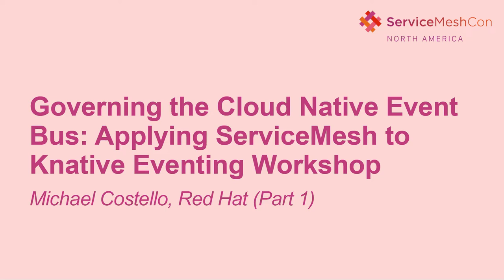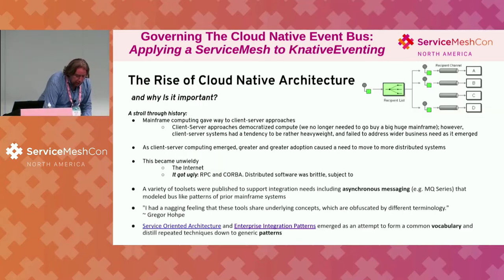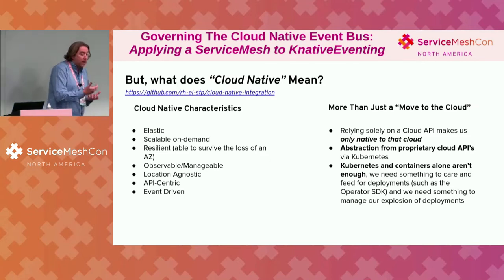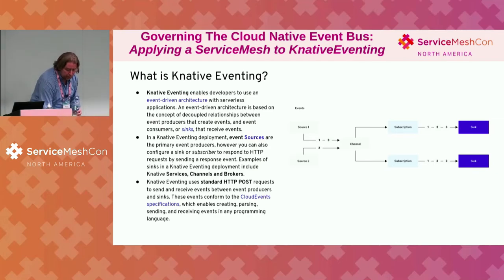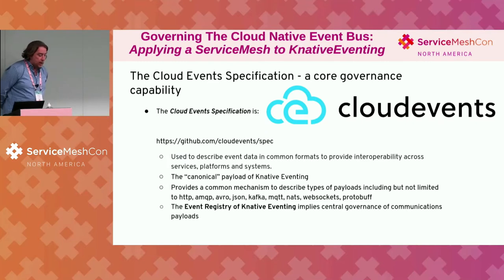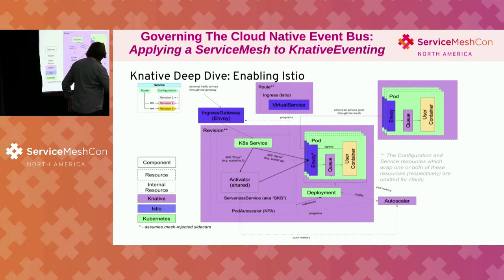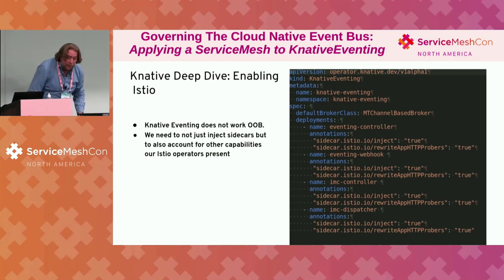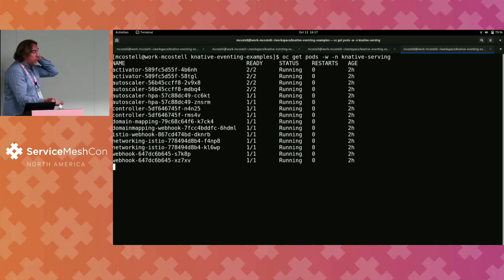Governing the Cloud Native Event Bus: Applying ServiceMesh to Knative E... Michael Costello (Part 1)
Governing the Cloud Native Event Bus: Applying ServiceMesh to Knative Eventing Workshop - Michael Costello, Red Hat (Part 1)

In the cloud we expect our resources to be able to come and go and react to the environment around them in a way that meets our business needs. While we take on event streaming and serverless architectures to accomplish this need in the cloud, our new architectural constructs can be unwieldy and grow past our traditional attempts to apply authorization, authentication, rate limitation, policy, and other traditional enterprise requirements around our service interactions. In this workshop, we discuss the implications of event streaming and serverless architectures, and how we might re-inject governance models, mutual authentication, all the wonderful guardrails as well as observability a Service Mesh gives us (in our case, Istio) to cloud native event streaming serverless models (in our case, Knative Eventing with Apache Kafka). At the end of this presentation, participants should be able to assert viable architectural patterns to governing these service interactions and will be exposed to the technology behind an implementation of these approaches (via a demo!).